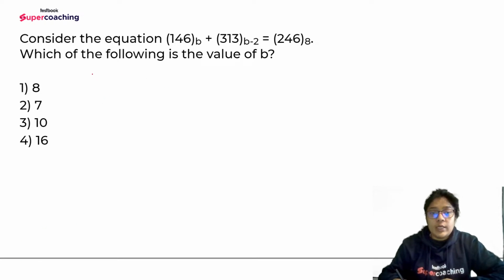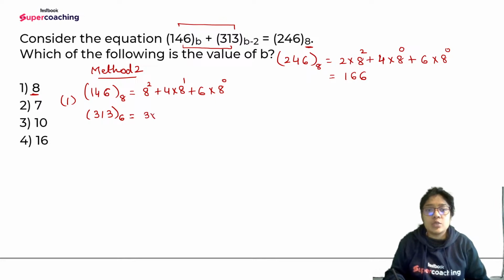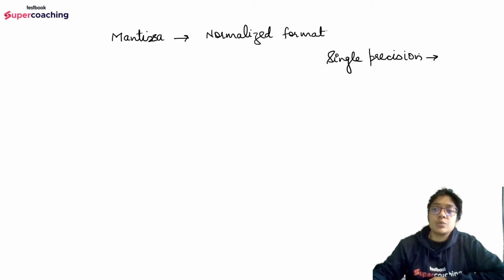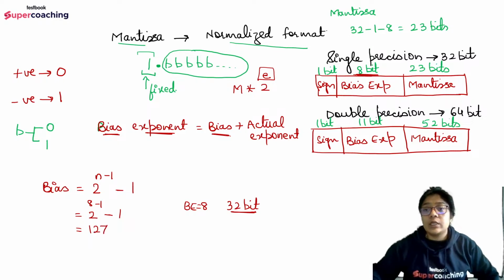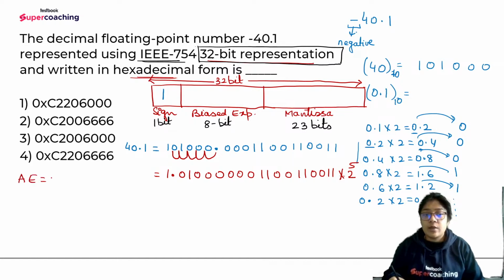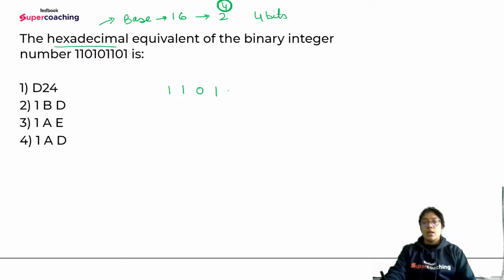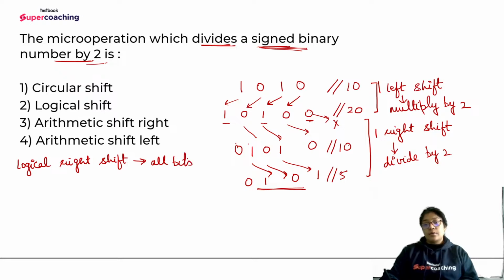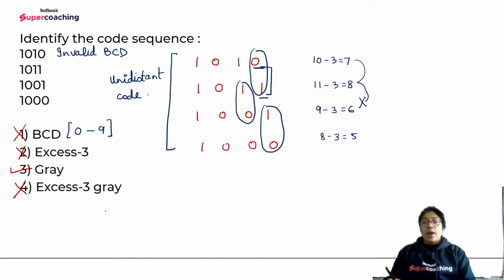UGC NET Computer Science | UGC NET Computer Science Concepts Through Questions-08 | Shefali Ma'am